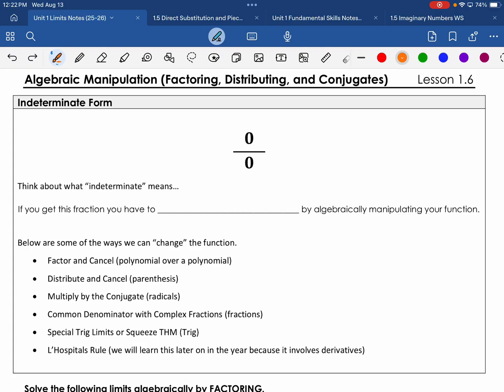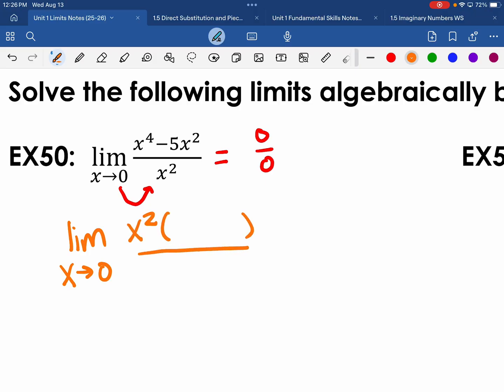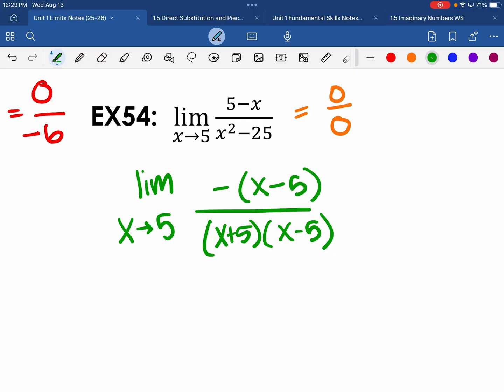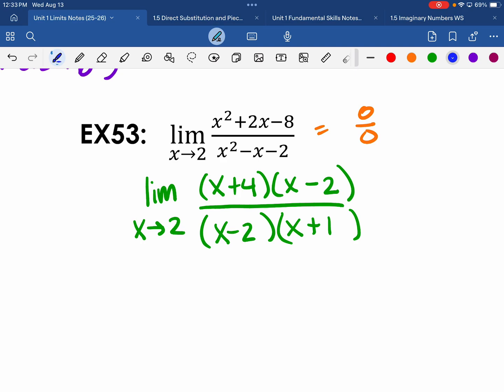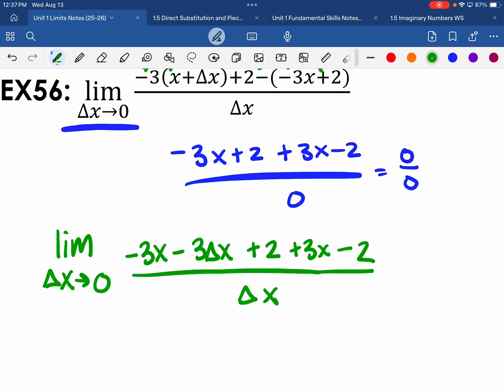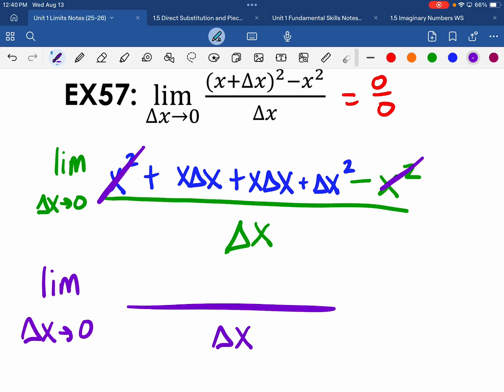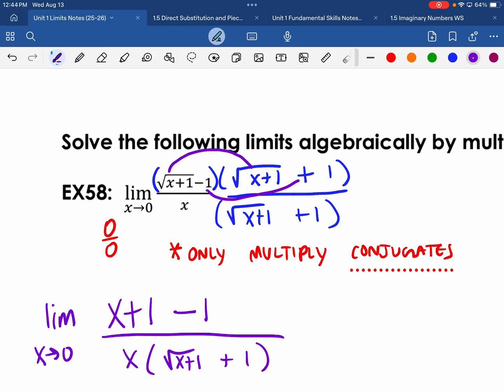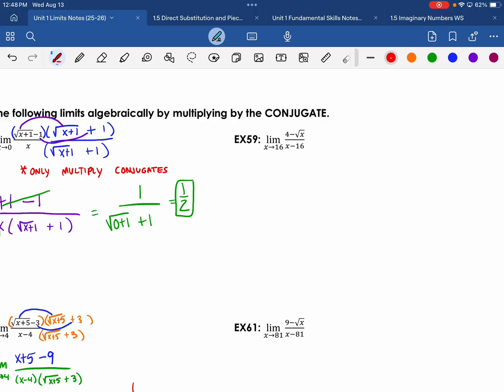1.6 Algebraic Manipulation (factoring, distributing, and conjugates)